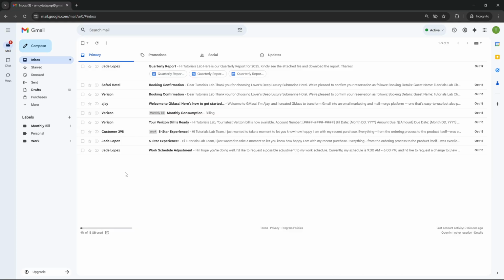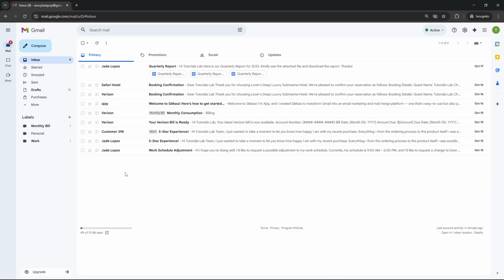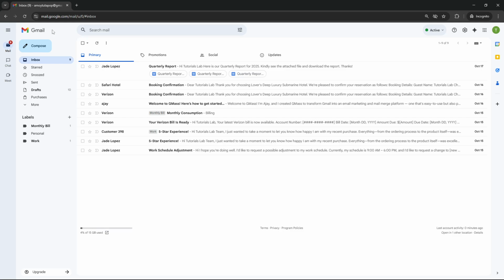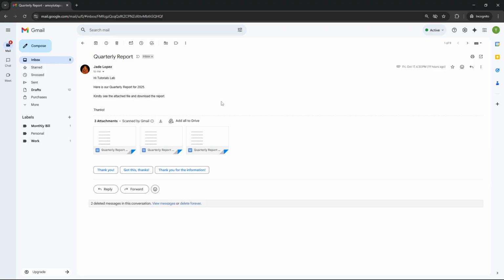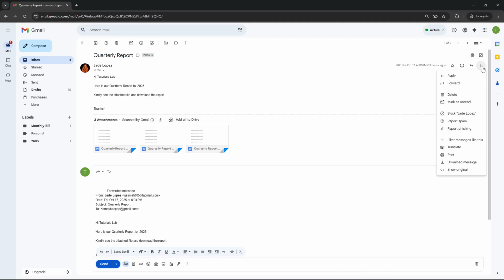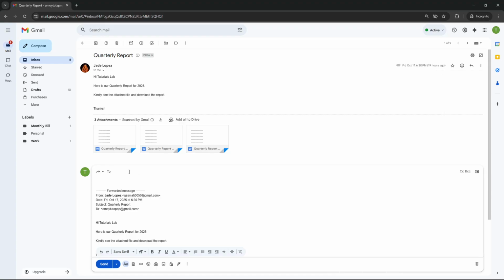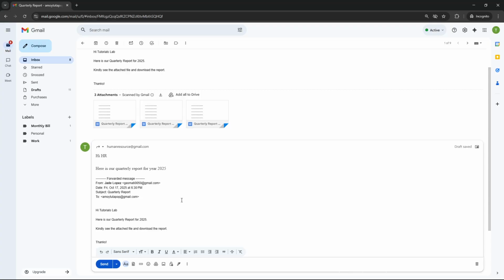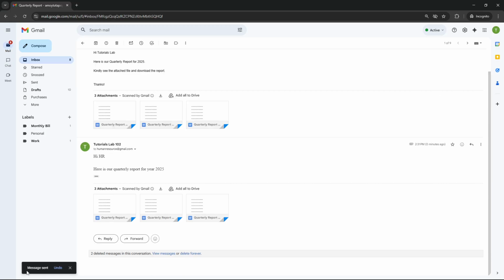How to Forward a Single Email in Gmail (Tutorial 2025)